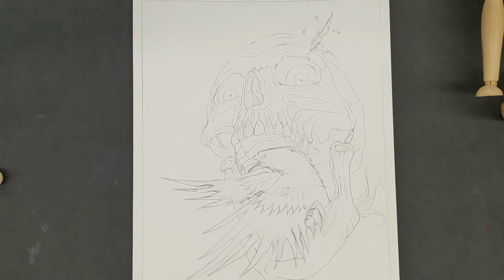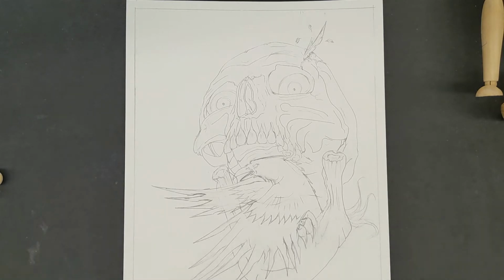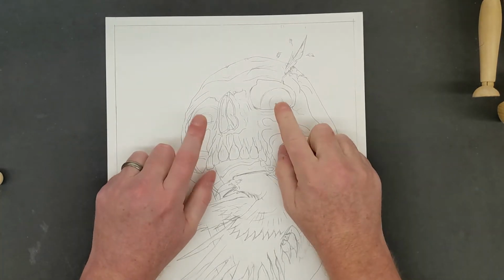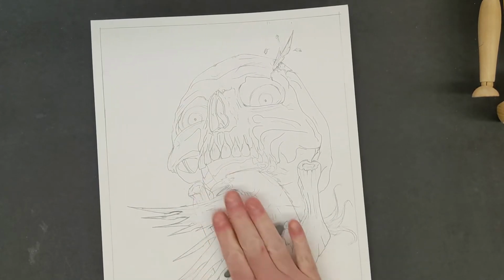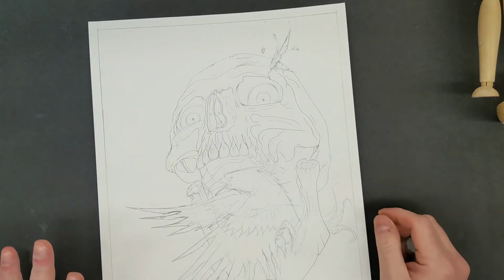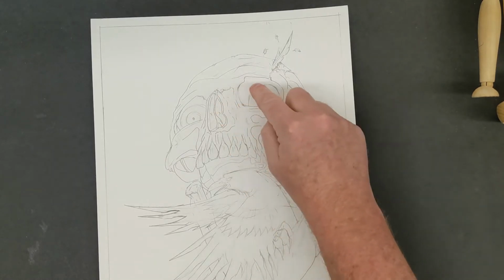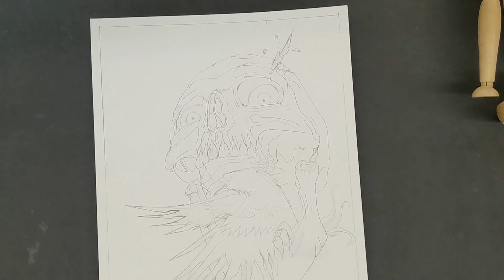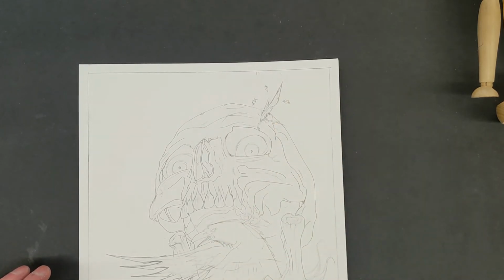Ink Wash Project: Part 1